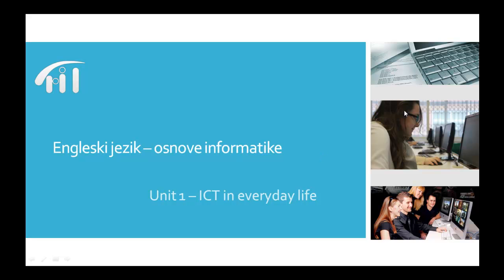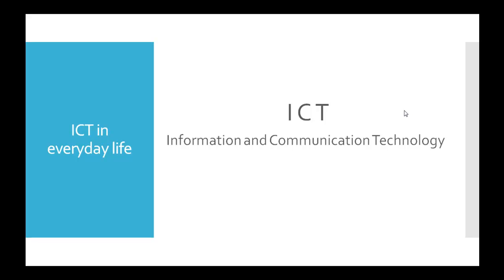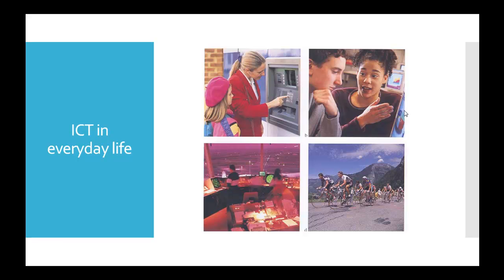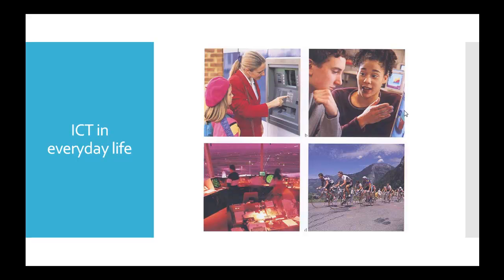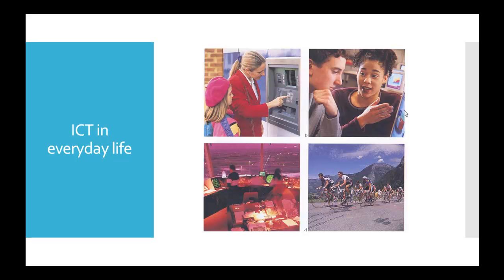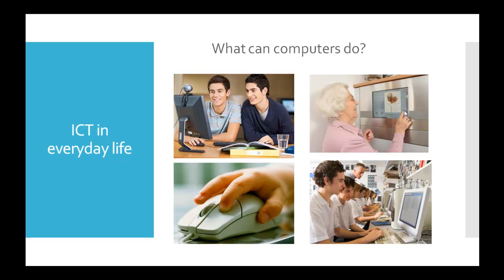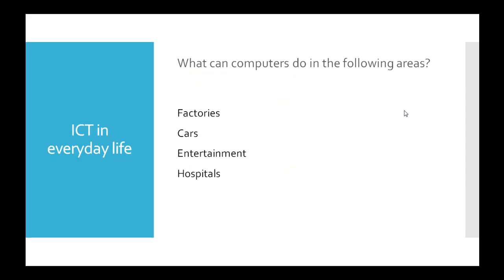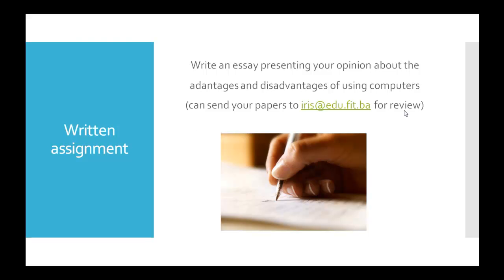ICT in everyday life